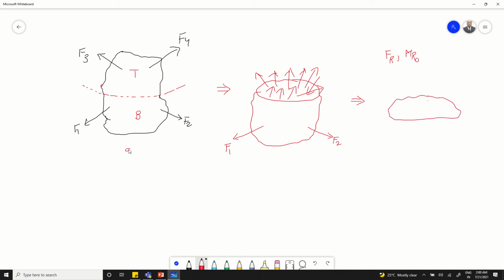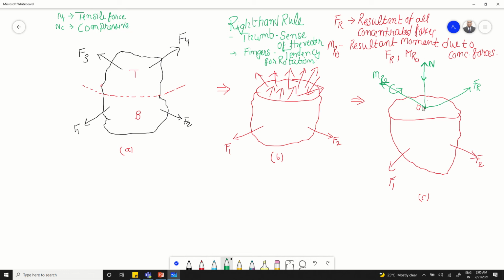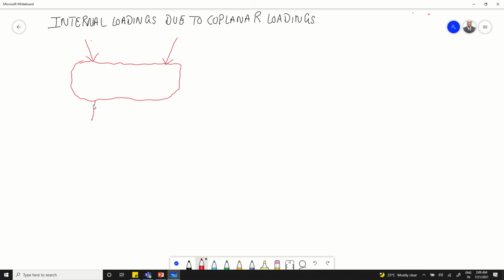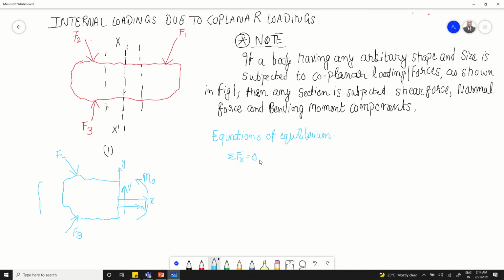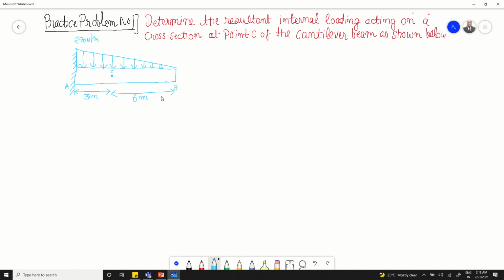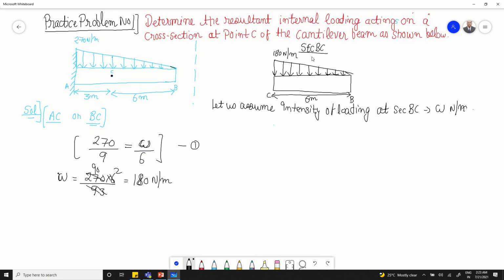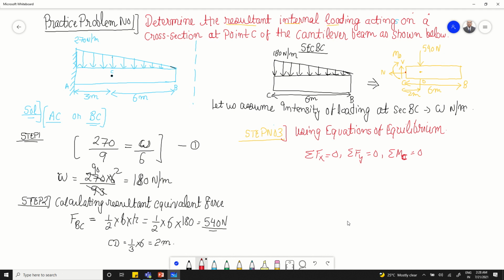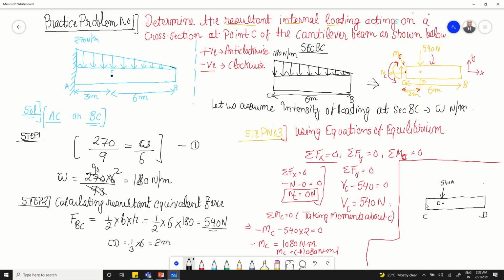EQUILIBRIUM OF DEFORMABLE BODIES - INTERNAL LOADINGS ACTING AT SECTIONS IN A BODY.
This video is a continuation of the mechanics of materials introduction. This video is about finding the internal loadings that act at any section in the body subjected to external loads. The concept is accompanied by a solved example. More examples will be taken in the coming lectures.